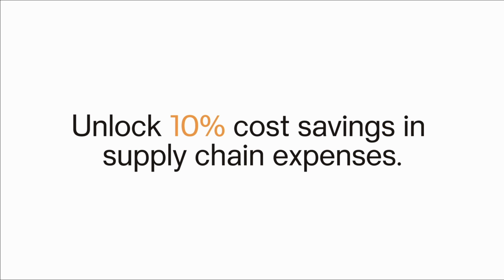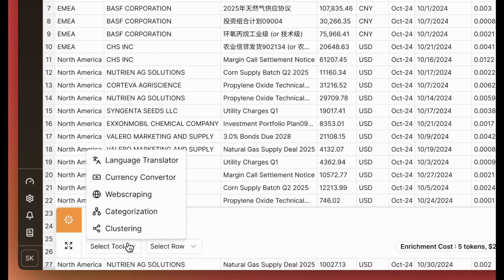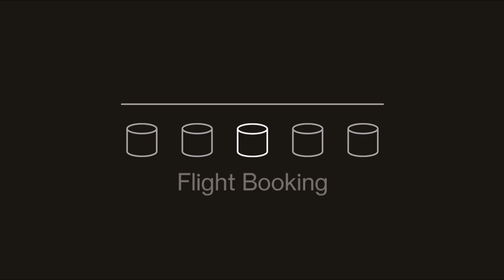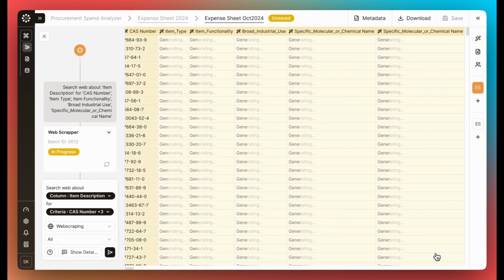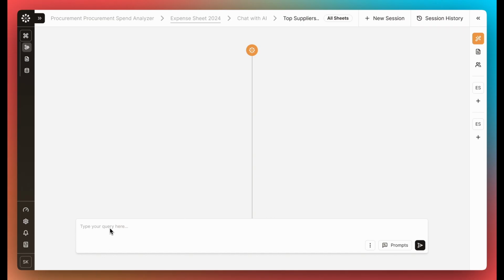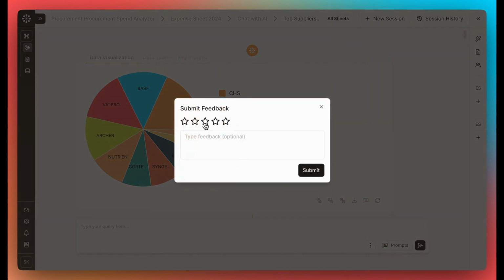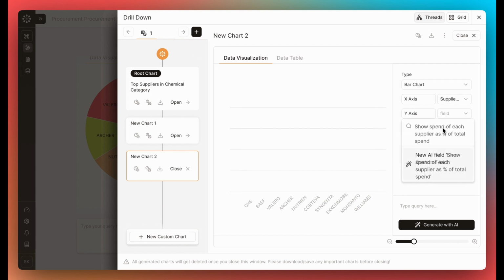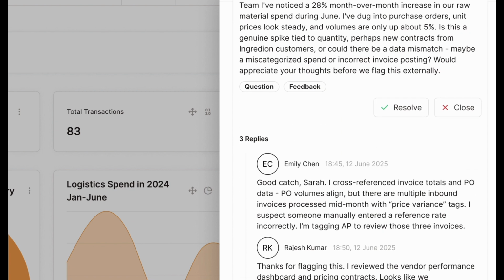Oraczen's Procurement Spend Analyser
Elevate Your Procurement with AI-Powered Spend Analysis

Meet Oraczen's Procurement Spend Analyzer (PSA) - the game-changing AI agent that transforms how enterprises manage their supply chain spending.

What PSA Does:

- Automates spend categorization with 95-100% accuracy using generative AI
- Delivers intelligent supplier analysis and insight generation
- Converts procurement from cost center to strategic advantage
- Identifies hidden savings opportunities across your entire spend portfolio

⚡ Why PSA Outperforms Legacy Solutions:
✓ Deploy in days, not months with rapid implementation AWS Marketplace: Procurement Spend Analyzer - AI Agent for Supply Chain Optimization
✓ Operates at up to 80% lower cost than traditional spend analytics platforms AWS Marketplace: Procurement Spend Analyzer - AI Agent for Supply Chain Optimization
✓ Enterprise-grade security with full deployment in your private AWS environment AWS Marketplace: Procurement Spend Analyzer - AI Agent for Supply Chain Optimization
✓ Complete data sovereignty and compliance control

🚀 Built on Zen Platform:
Our modular architecture provides shared memory, secure orchestration, and real-time observability - ensuring your PSA scales seamlessly across manufacturing, farm credit, and beyond.

Transform procurement inefficiencies into competitive advantages. See how PSA delivers unmatched ROI while keeping your data completely secure.